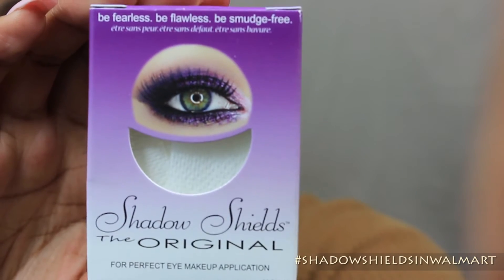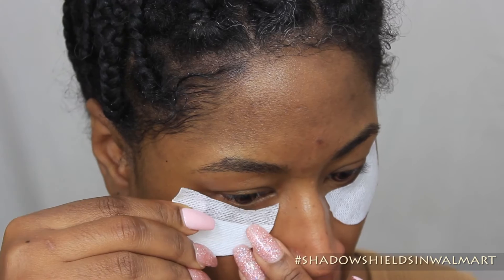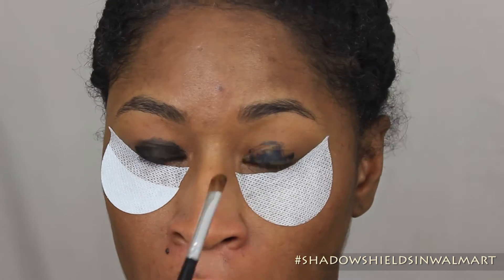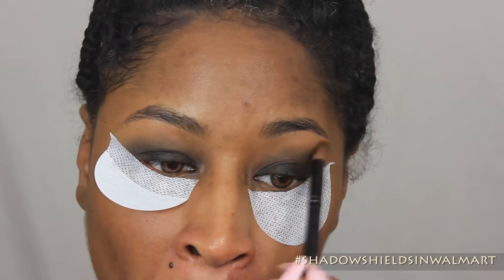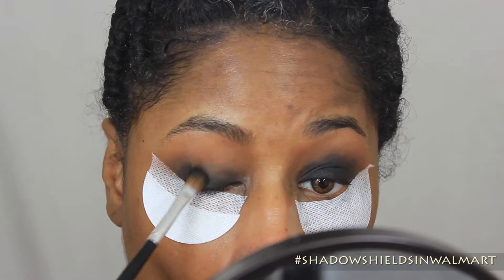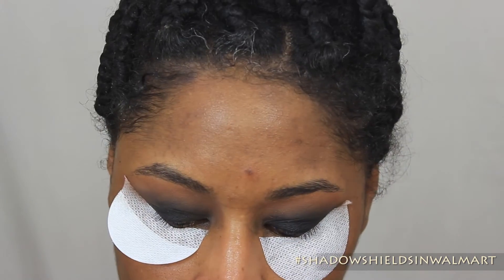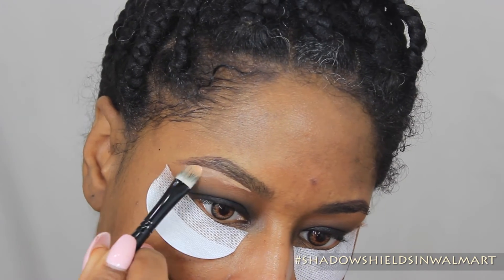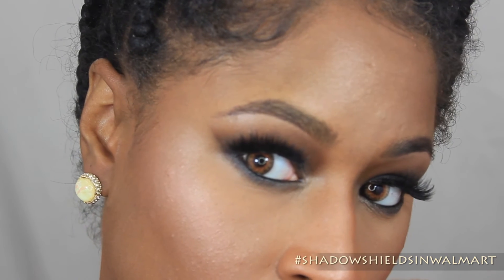Black Smokey Eye MADE EASY!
Tutorial of how to do a smokey eye using shadow shields.